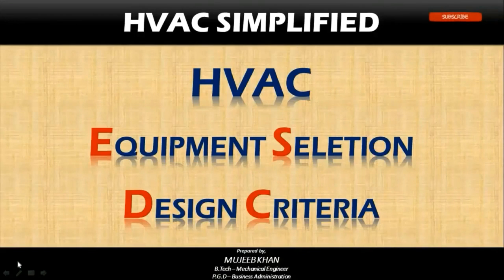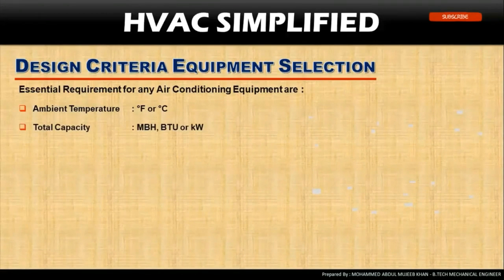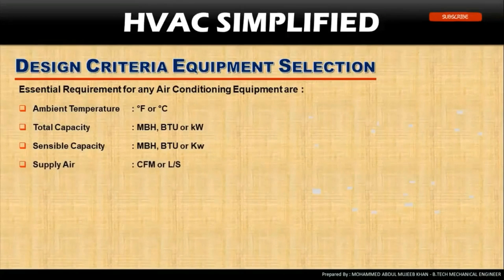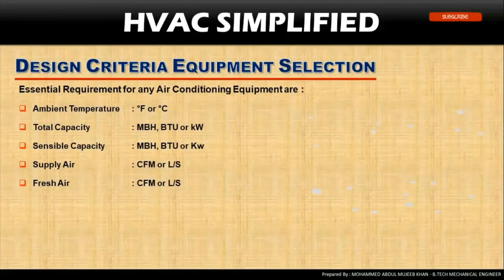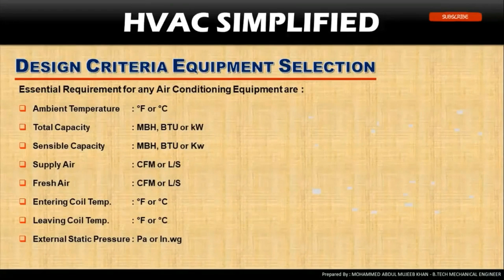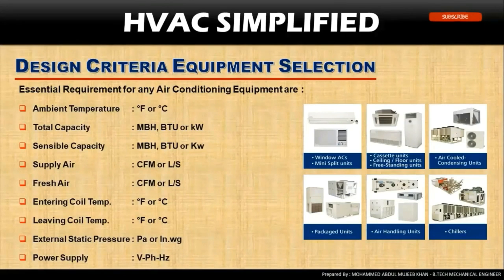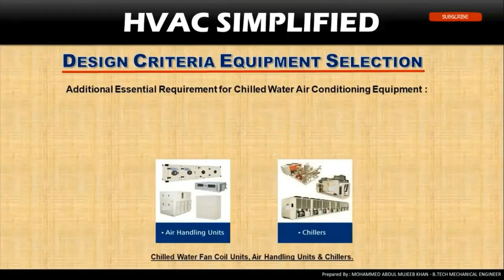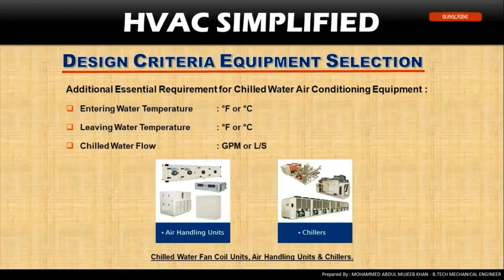HVAC Equipment Selection - Parameters for Application Engineer & Design Engineer